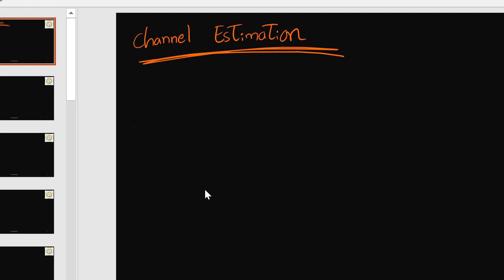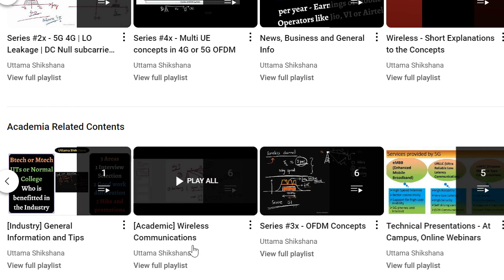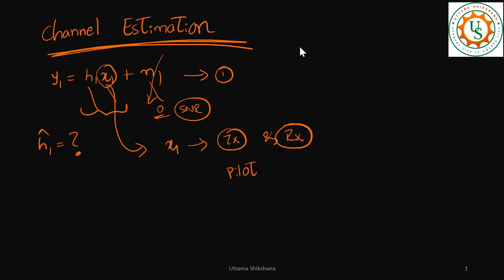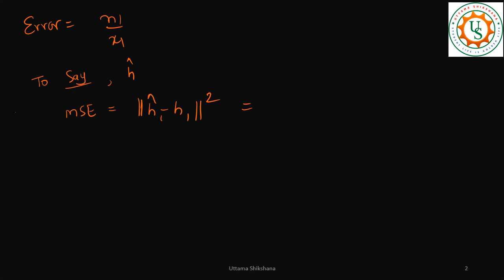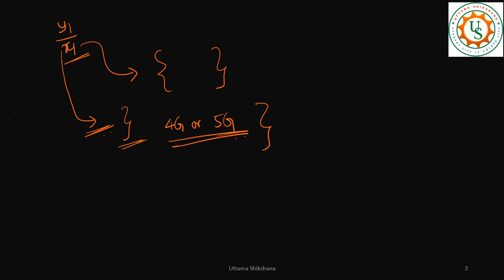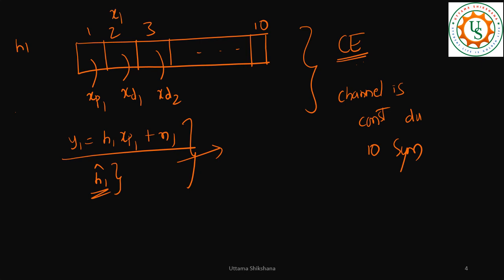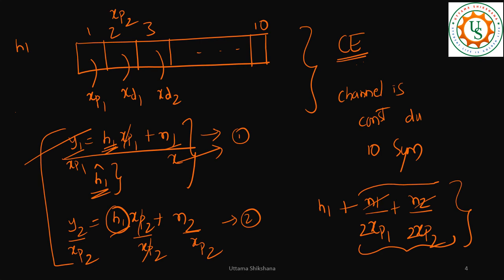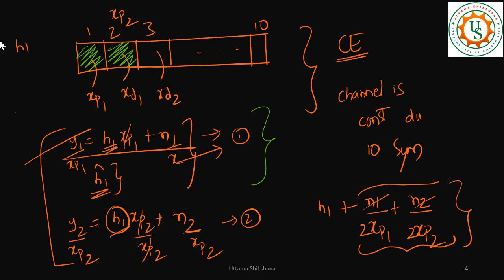[Series #81] Channel Estimation Basics | When is your Channel Estimation Better | Training Sequence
This is the Part - 1 of Series 8x Playlists - Channel Estimation

Upcoming videos in this series:
Channel estimation using LS estimators
Channel estimation in 4G or 5G OFDM systems